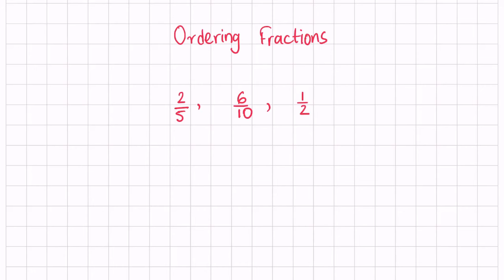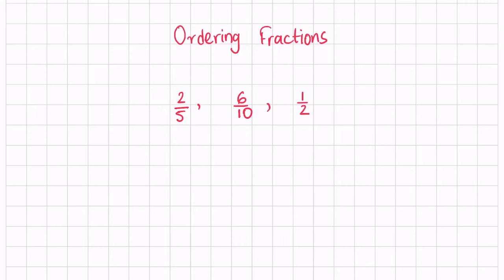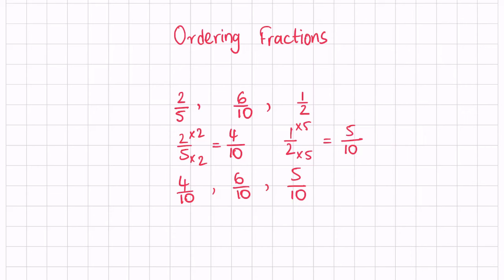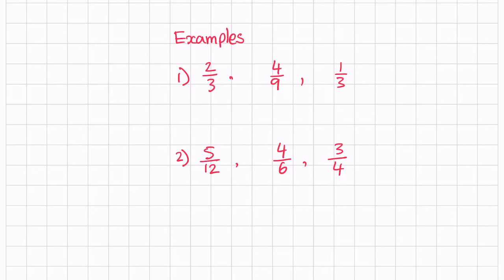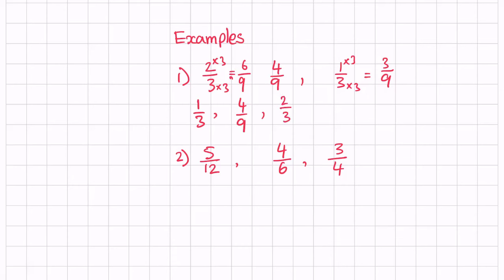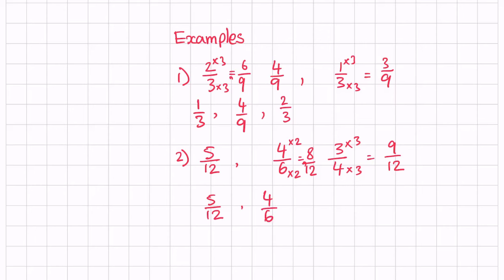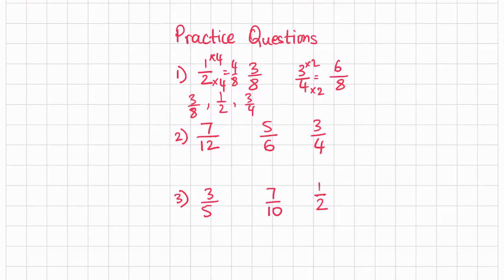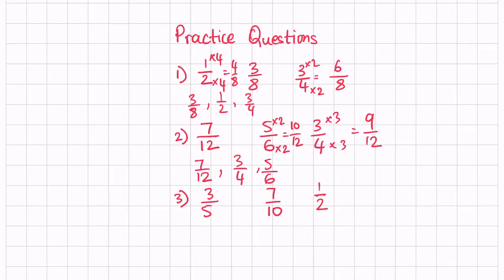Ordering Fractions from smallest to largest with different denominators lesson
How to order fractions with different denominators? This Maths fraction lesson includes practice questions at the end of the video.
Step 1: Find the common denominators.
Step 2: Determine the equivalent fractions sharing the common denominator.
Step 3: Arrange the fractions from smallest to largest using the numerators.
Step 4: Rewrite the fractions in it's original form.

I have also included some practice questions at the end of the video with answers. So have a go atthose questions to test your understanding.